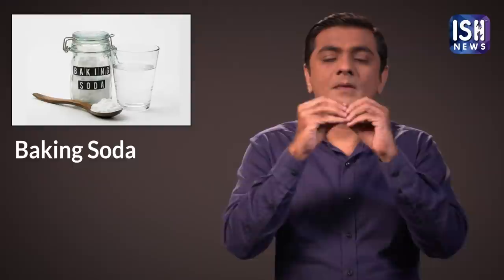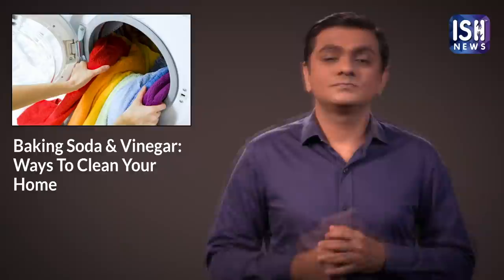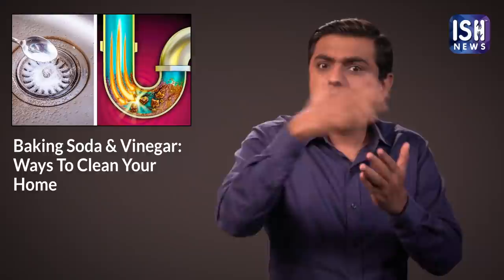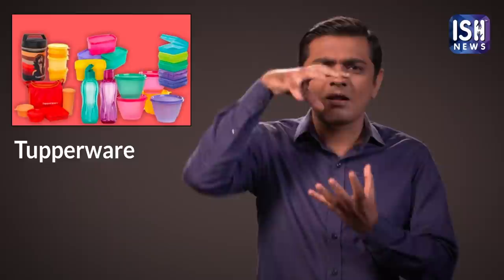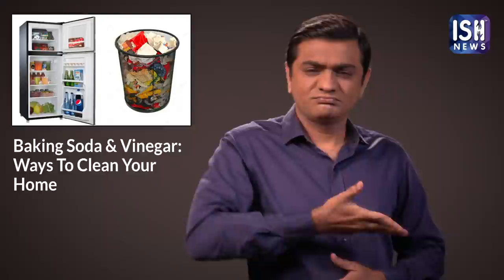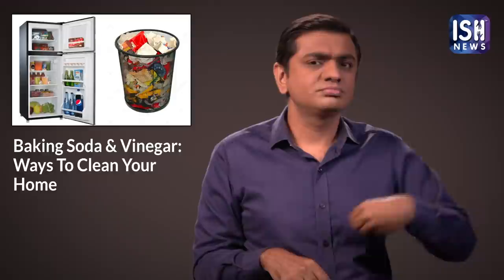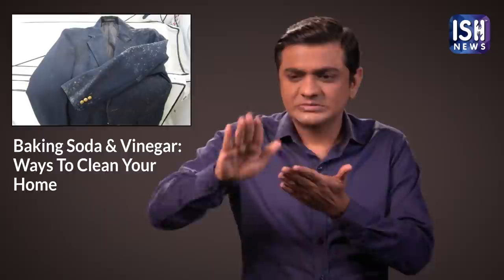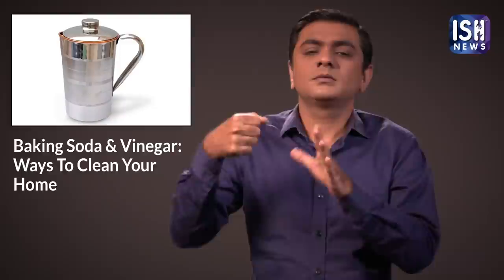Baking Soda & Vinegar: Ways To Clean Your Home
Baking soda and vinegar are both brilliant natural cleaning agents. They are useful individually as well as together. There are many different ways in which they can be used for cleaning. I will tell you some ways of using them.

1. Sprinkle baking soda over clothes before putting them in the washing machine. It will brighten them. Then use some vinegar in the rinse cycle to remove any nasty odours and soften the fabric. This eliminates the need to use a fabric conditioner. But remember to only use about 120ml of vinegar in the machine and check the manual before doing this.

2. Use some white vinegar and baking soda in the sink. Pour the baking soda in first and then the vinegar. This will create an immediate reaction and break down grease, grim and dirt and help with blockages and smells.

3. Sprinkling baking soda on mattresses, shoes and rugs, leaving it overnight, and then vaccum it up to get rid of dirt, dust and bad smells.

4. Sprinkle some baking soda in stained Tupperware with little water and leave it overnight. Then rinse it in the morning. This will get rid of the stains.

5. Mix baking soda with water to make a paste and spread it on the walls and door of the oven and leave it overnight. Wipe it off with a damp cloth to reveal clean glass.

6. Leave some baking soda in an open container in the fridge to absorb bad smells, or pour some in an empty bin to absorb the foul odour.

7. Soak a rag in white vinegar and wrap and secure it around the end of a tap to get rid of lime scale.

8. Put white vinegar in a spray bottle and sprinkle it on mouldy fabric to kill it. It will remove the mould from the clothes.

9. When washing towels to keep them fluffy, use white vinegar in the washing machine on a 40C wash.

10. Fill a kettle with equal parts white vinegar and water, boil it, and leave it for an hour. This will get rid of limescale.